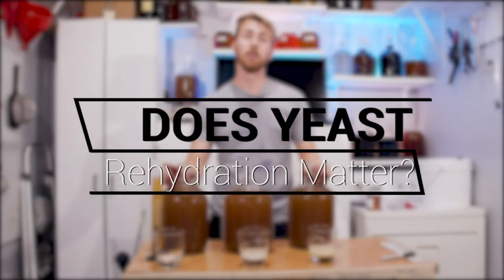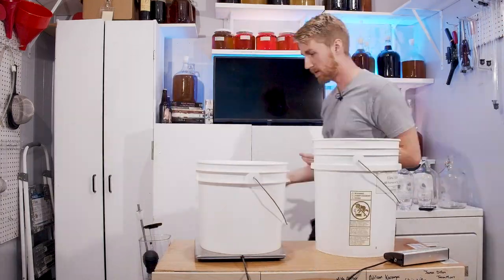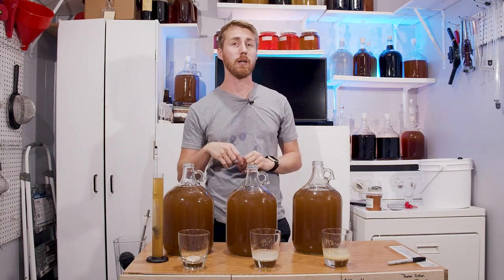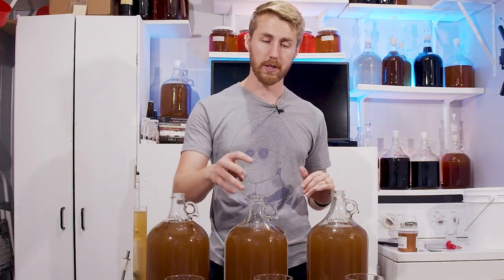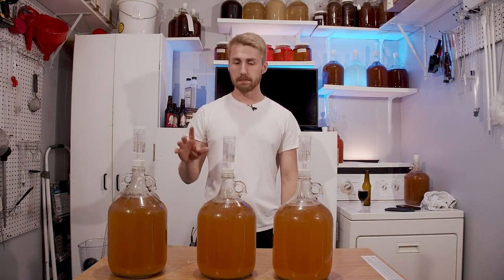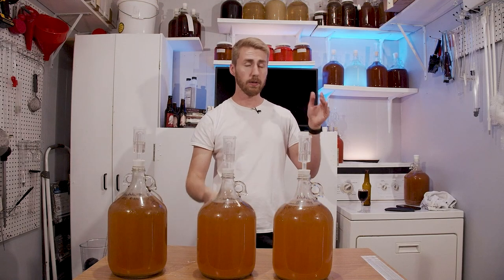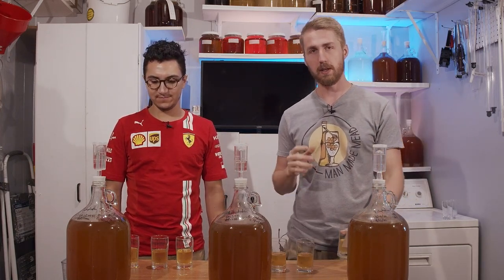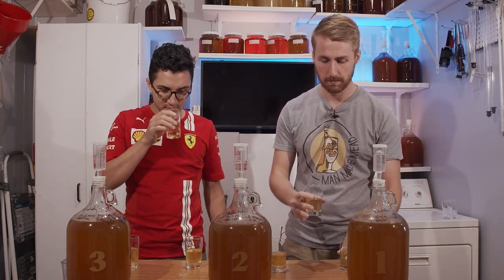Does Yeast Rehydration Matter? - A Reflective Test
We see all throughout the brewing sphere that we are intended to rehydrate dry yeast before using them. I wanted to put this to the test! I have previously done this test, but I didn't hit all the elements I wanted to. In this test. I am testing the efficiency, taste difference and over performance of sprinkling yeast, rehydrating with water only and rehydrating with GoFerm and water. I hope you enjoy this test. Let me know what you think!

Special thanks to Tony for the help!

0:00 Introduction
0:12 Information about Rehydration Practices
0:56 Explaining the Test
1:51 Starting Gravity
2:16 Nutrients
2:55 Adding Yeast
3:20 After the Primary
4:00 Fermentation Speed Results
6:17 Taste Test
8:27 Sprinkled Version Test
9:39 Rehydrated w/ Go Ferm Test
11:52 Only Rehydrated Test
13:45 Which was the best?
15:00 Overall Opinion